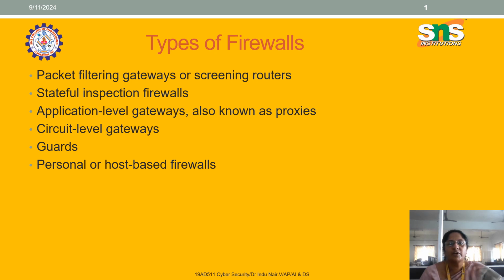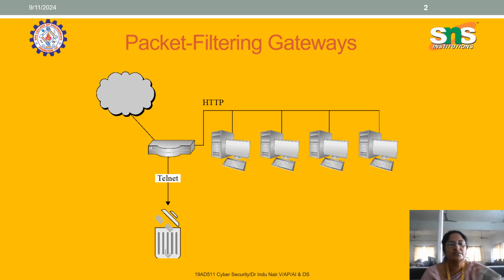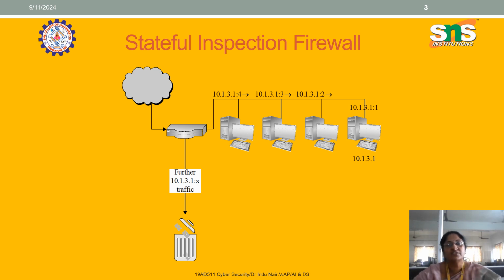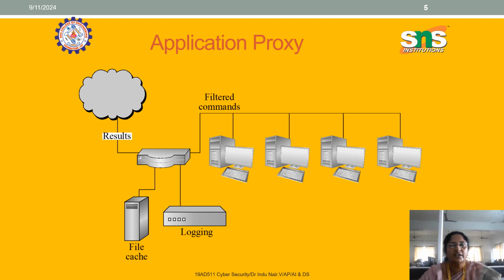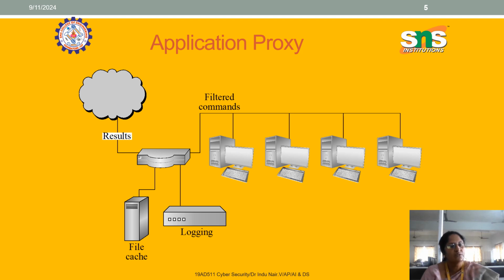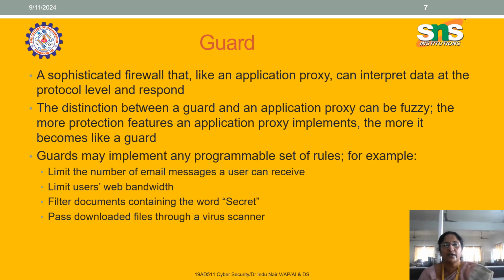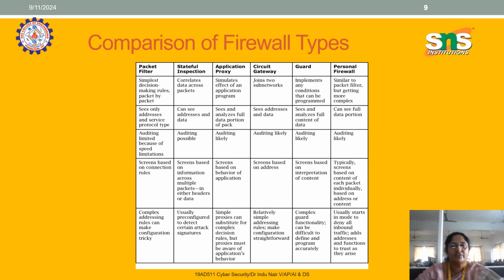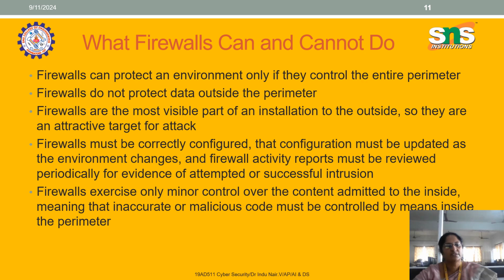Types of Firewalls| Dr INDU NAIR.V| SNS INSTITUTIONS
Types of firewalls
1. Packet filtering gateways or screening routers
2. inspection firewalls
3. Application-level gateways, also known as proxies
4. Circuit-level gateways
5. Guards
6. Personal or host-based firewalls